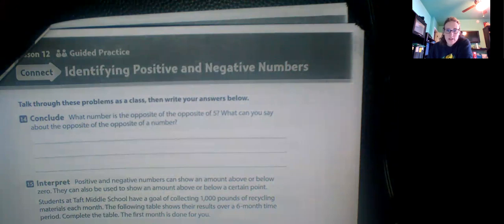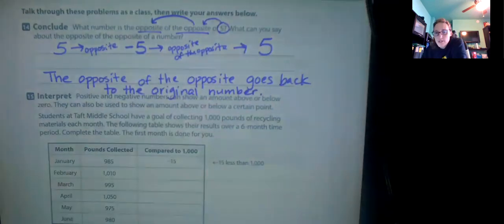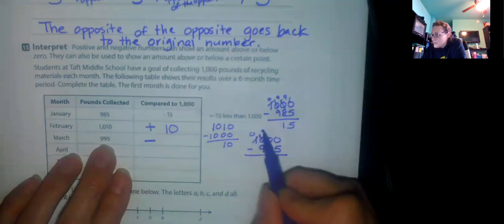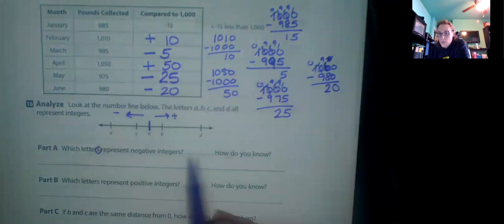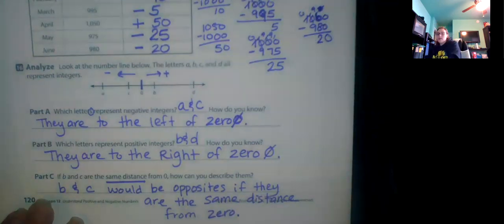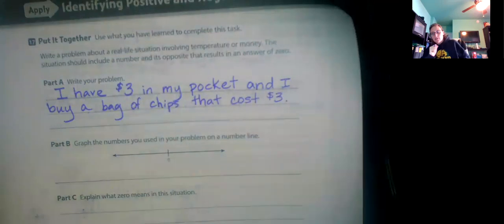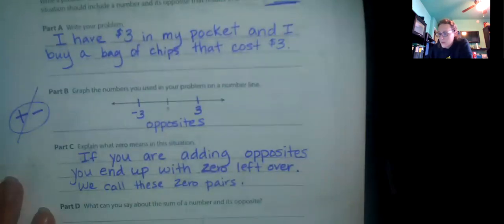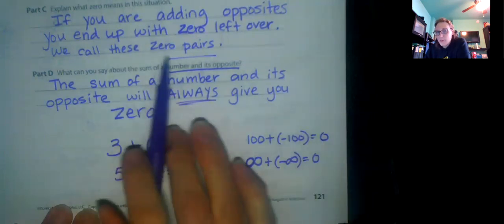Math 6 IR:L12 pgs. 120-121